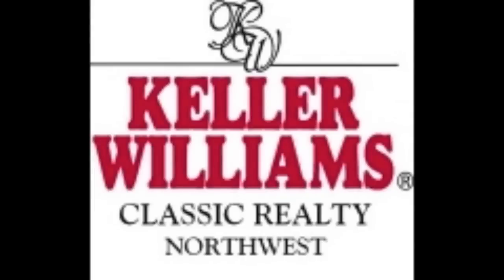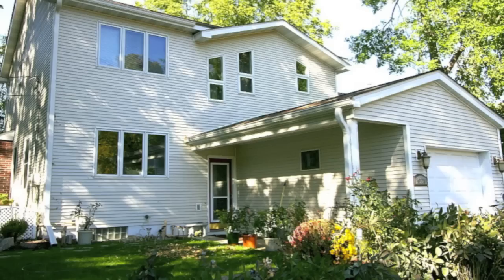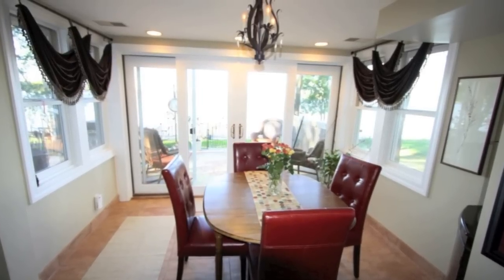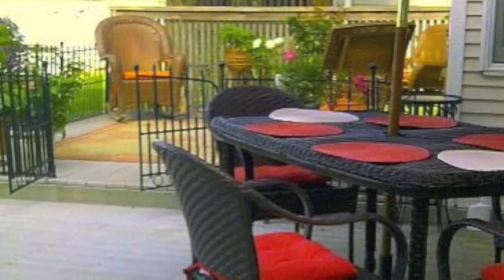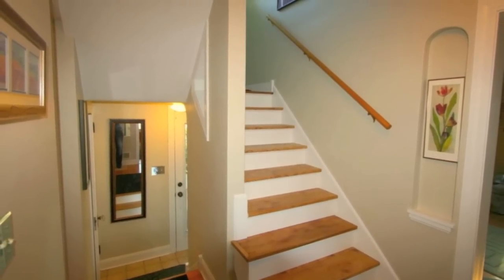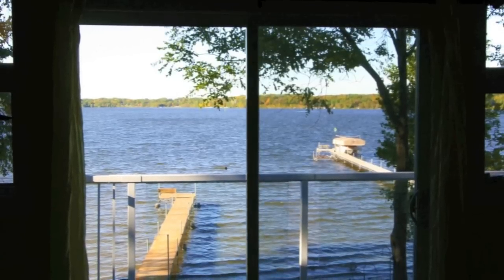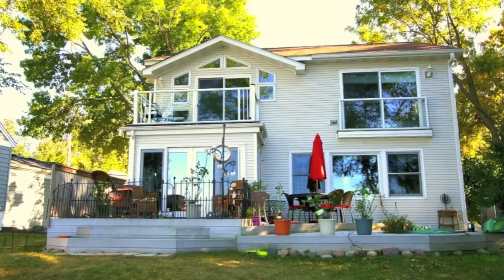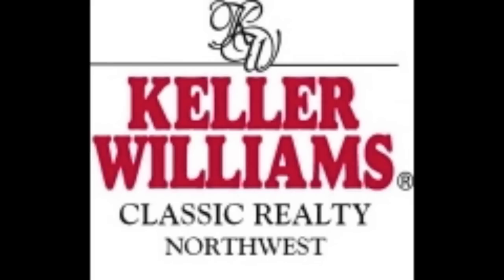Beautiful Home on Medicine Lake Plymouth MN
This beautiful home on Medicine Lake in Plymouth MN is now for sale.  Contact the Jensen Team at Keller Williams Classic Realty NW for a private showing.